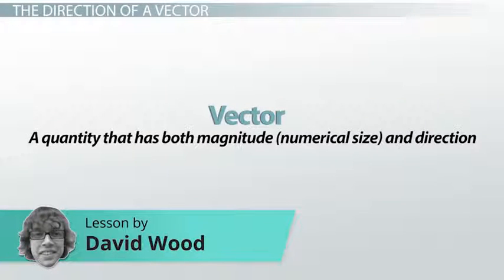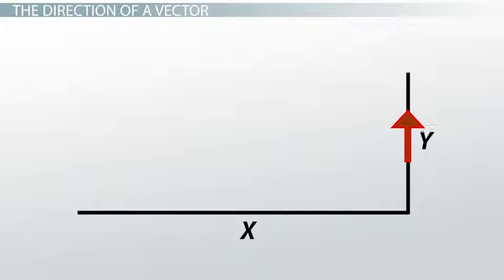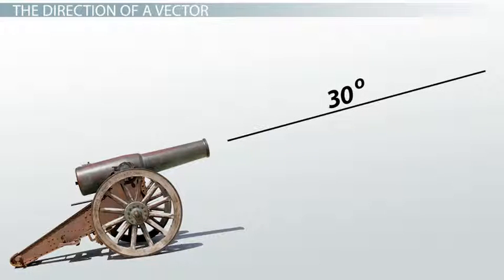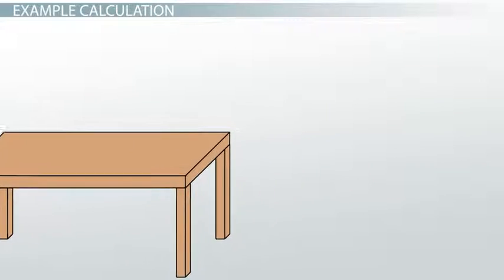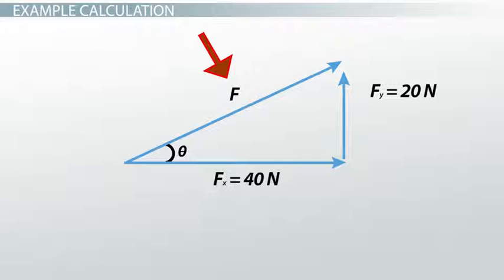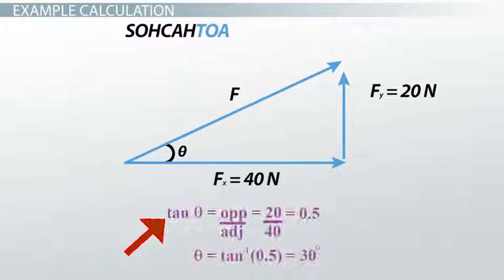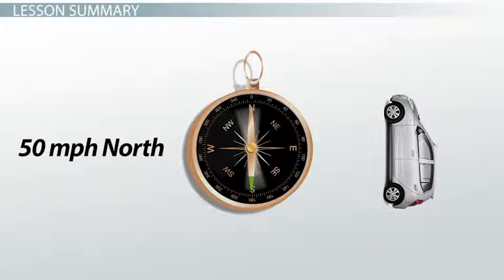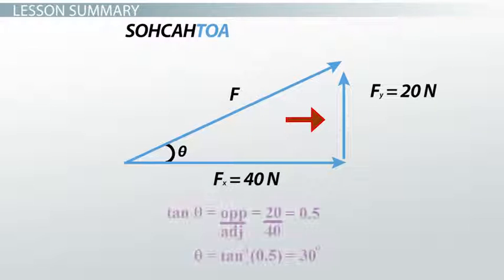What is The Direction of a Vector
A vector is a quantity that has both magnitude (numerical size) and direction. For example, 50 meters traveled (distance) is not a vector, whereas 50 meters west of the origin (position) is a vector.